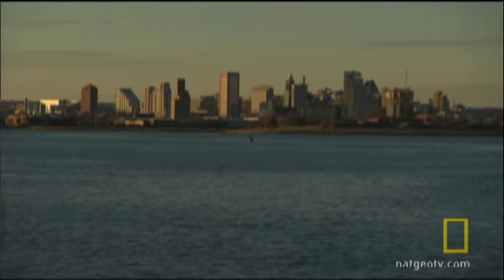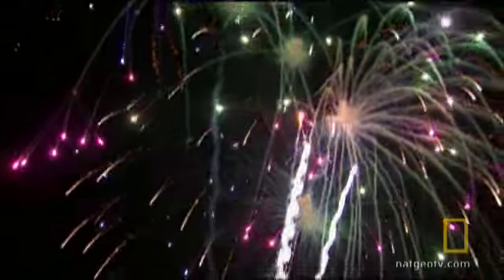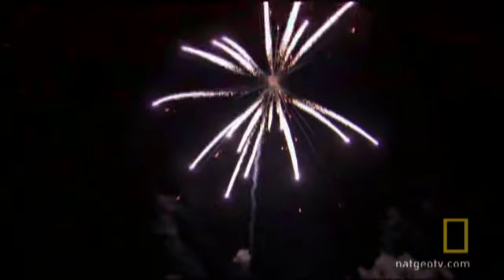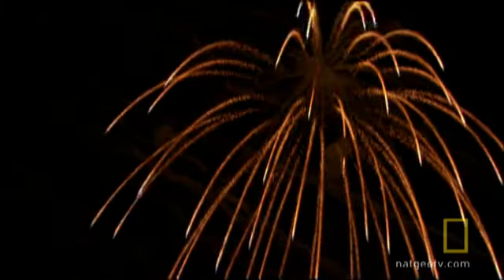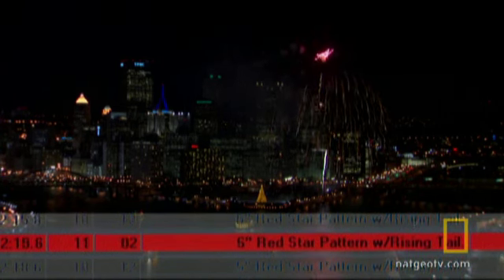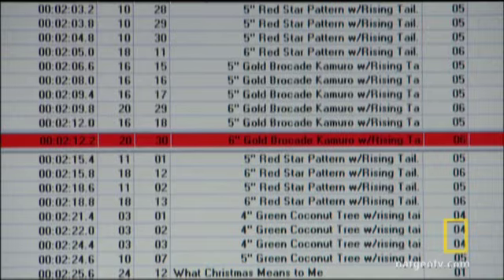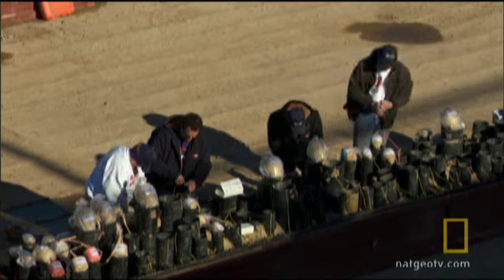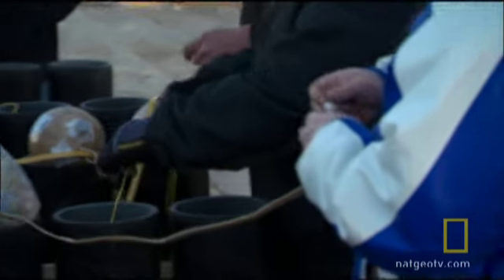Firework Designers | National Geographic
The Zambelli fireworks team puts on their finest performance for the fine citizens of Baltimore, MD.